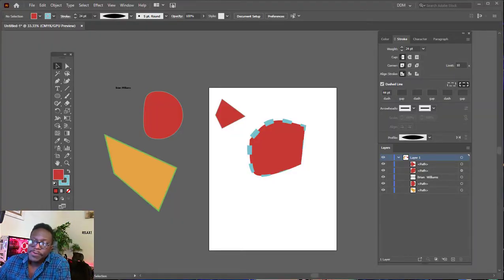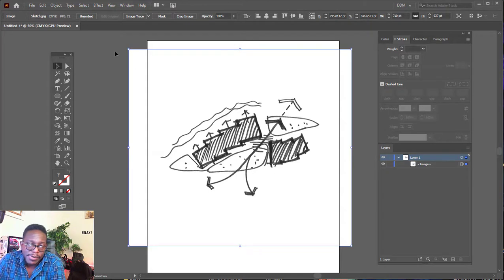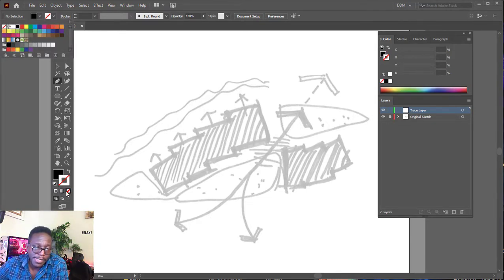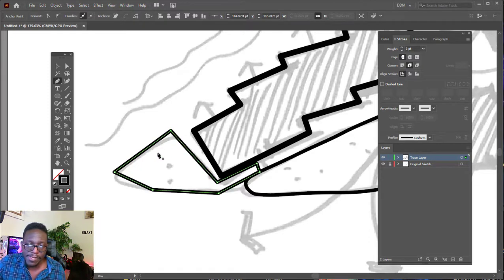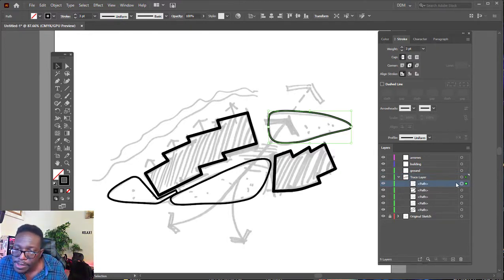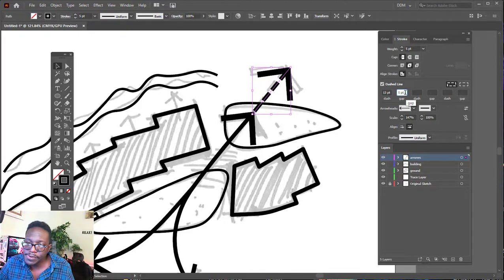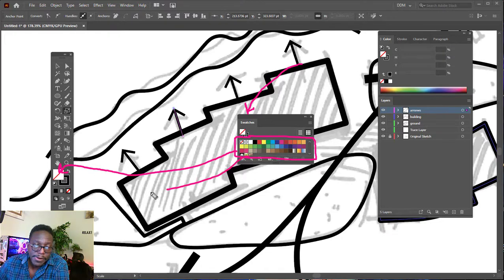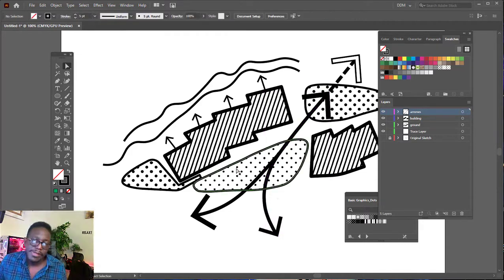Exercise 3 - Tutorial